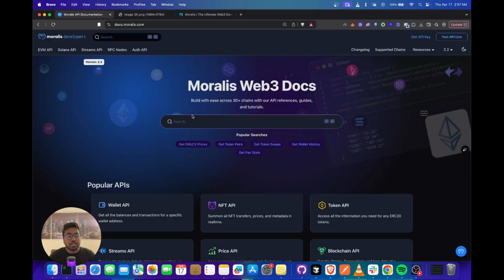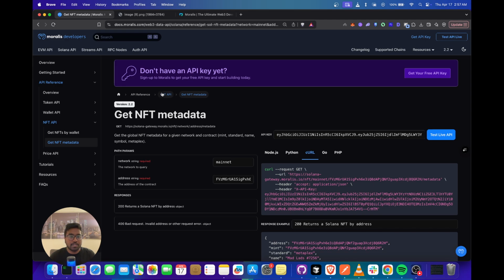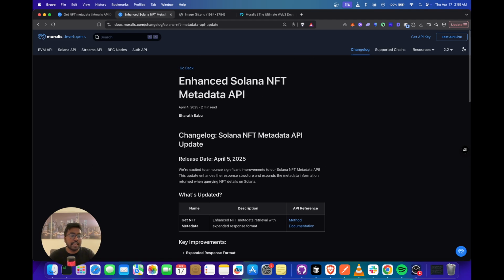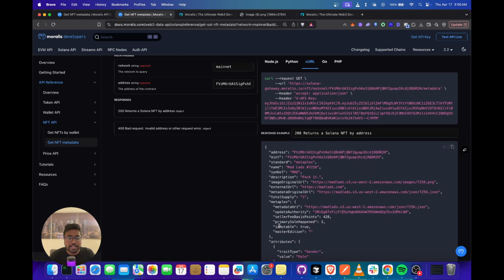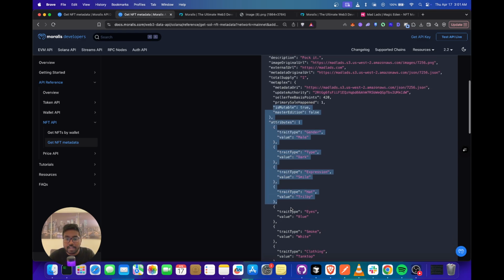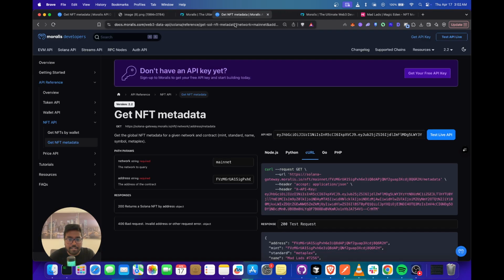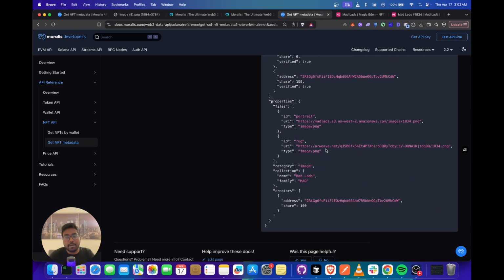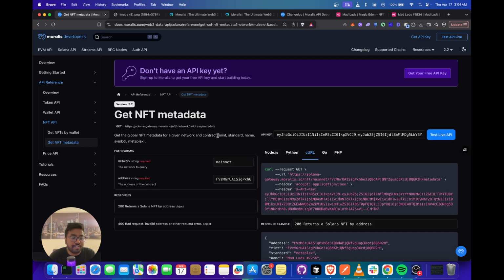Building with Solana NFT API: New Features & Updates Explained